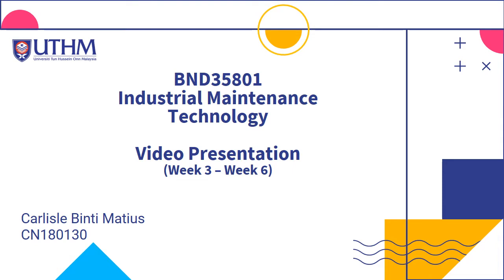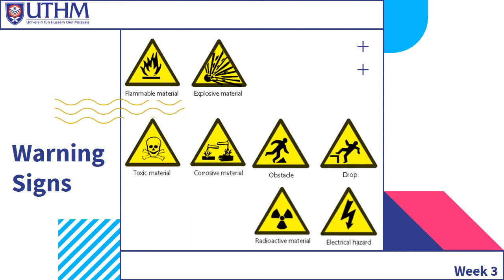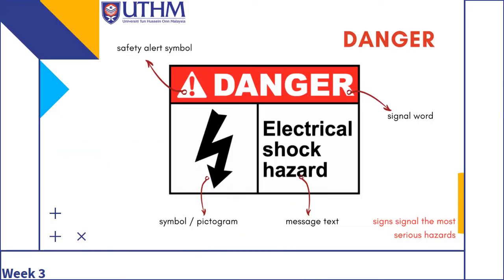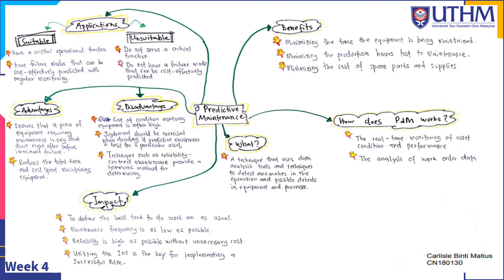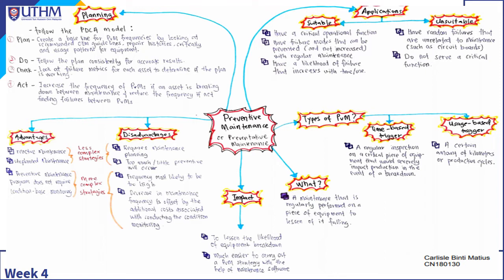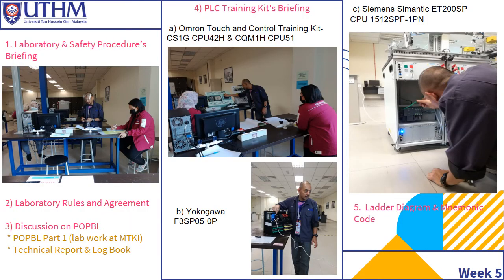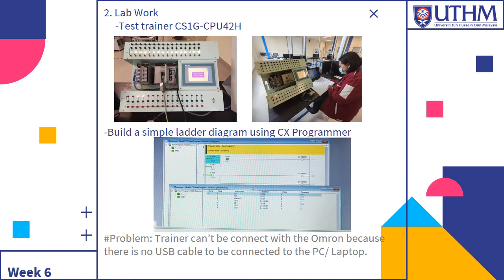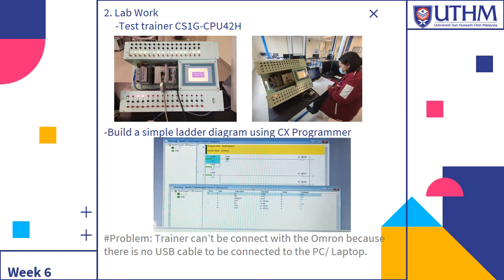Video Presentation BND35801_IMT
Video presentation from week 3 until week 6.
Subject: Industrial Maintenance Technology

Lecturer: Miss Sumaiya Binti Mashori